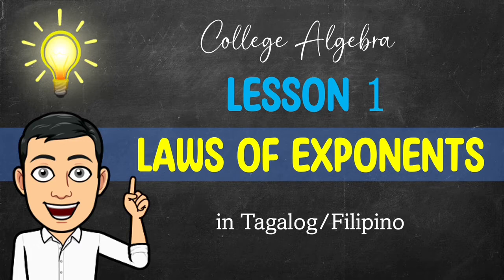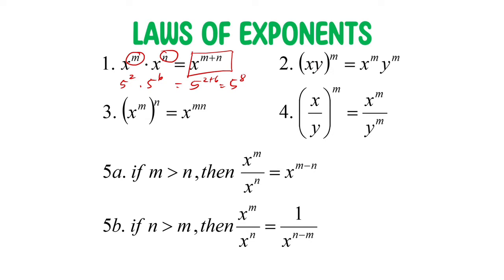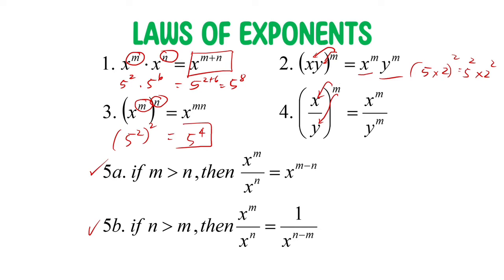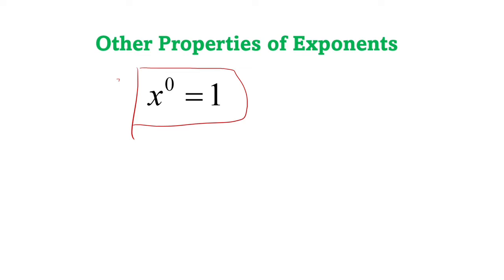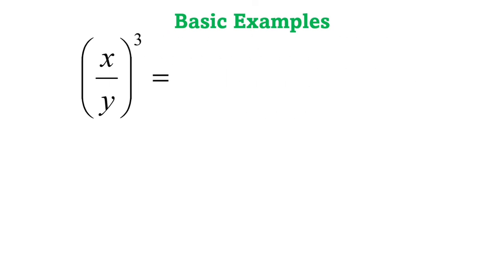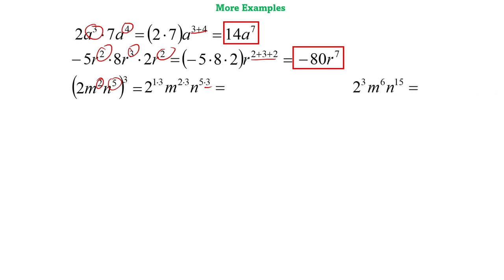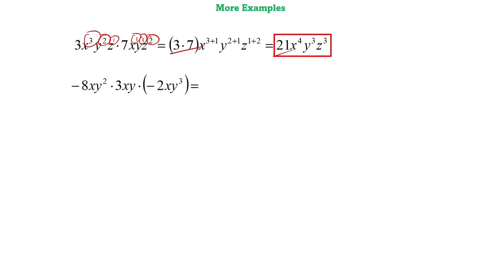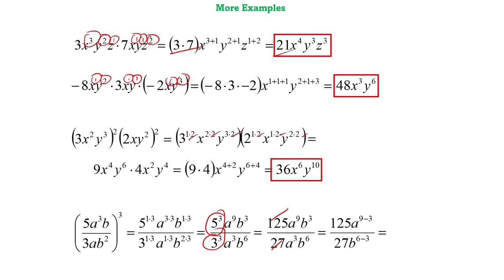LAWS OF EXPONENT with some applications in Tagalog/Filipino | College Algebra Lesson 1